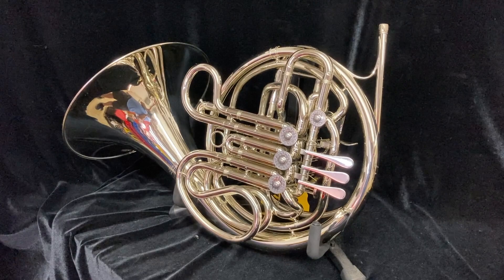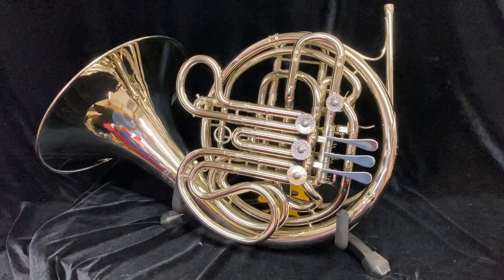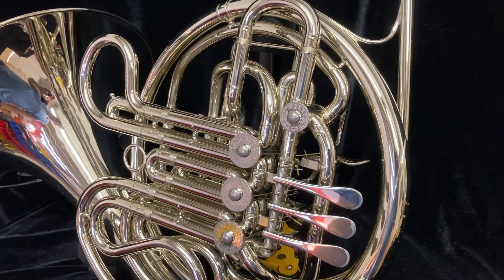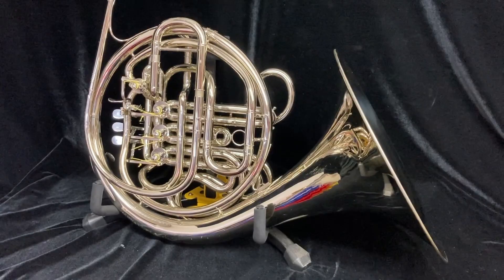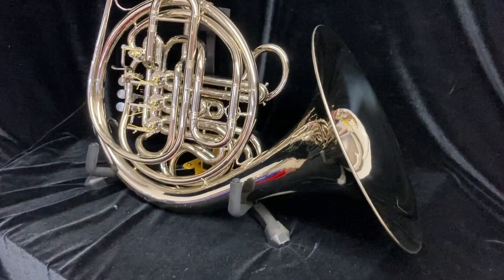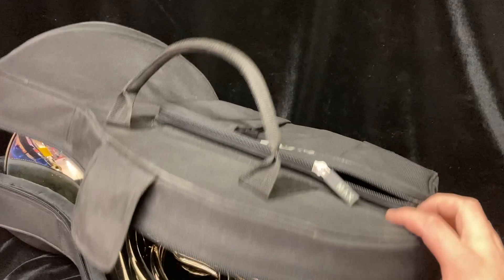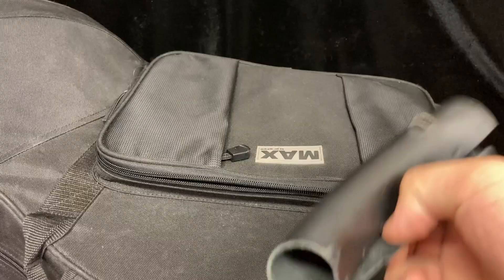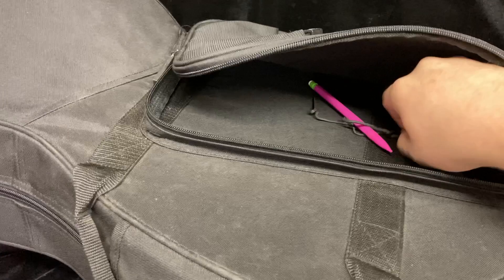SOLD: Hans Hoyer 6802NS Double French Horn (442813)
This is a beautiful Hoyer with a beautiful sound! This Hoyer is in excellent shape. It has been well cared for its entire life. The valves all have good compression, are quick and smooth, and quiet. All of the slides work well. The horn was just professionally cleaned and serviced and is ready to play.

There a few minor dings on the horn, but nothing bad at all. There is also some minor lacquer wear and a few minor scratches. Certainly nothing that will affect the sound of the horn.

Included is a used, but nice ProTec Max case. It has backpack straps, too. Also included (but not installed) is a nice leather hand guard for the horn. No mouthpiece is included, but a mouthpiece can be requested if needed.